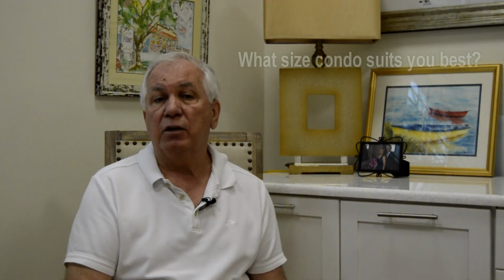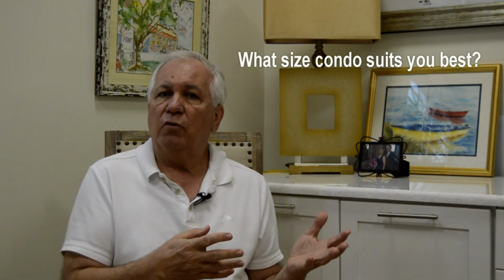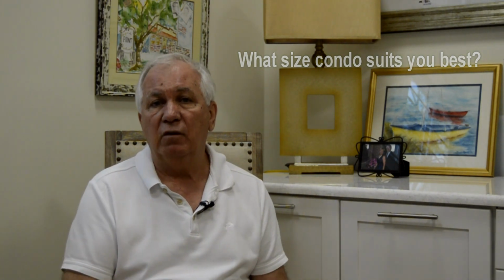Are you interested in investing in property on Perdido Key? Things you need to know.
Pete King, a Realtor, in the Perdido Key area along the Gulf Coast of Florida discusses the information you need to consider when purchasing an investment condo.

Better Homes and Gardens Real Estate- Main Street Properties